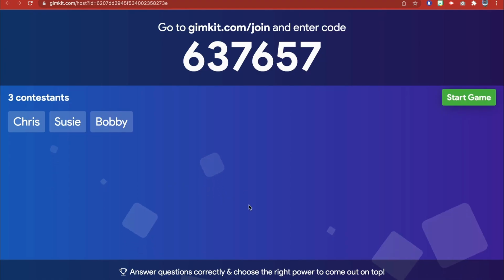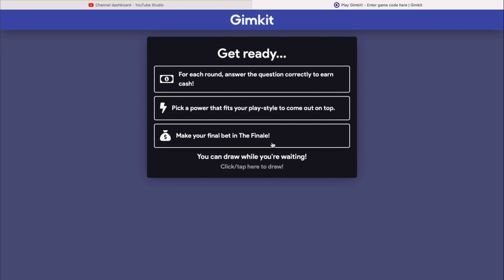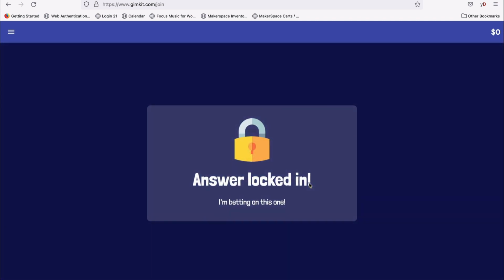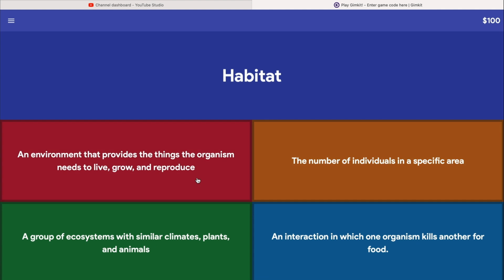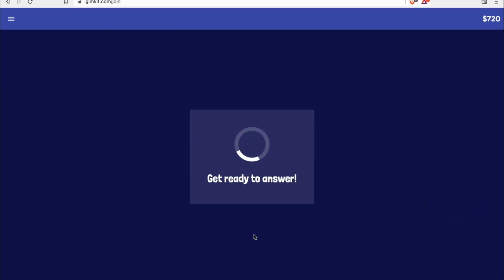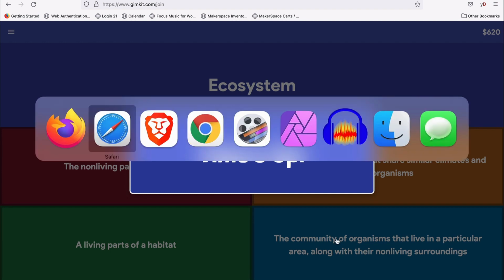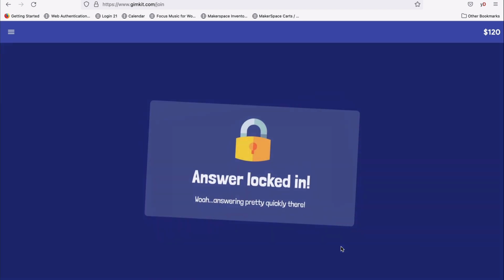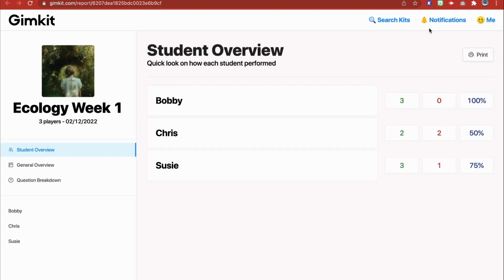What is? Gimkit Jeopardy Style Game!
This tutorial of the new "What is?" The game mode on Gimkit is due to a  subscriber request. The Jeopardy-style game mode has some twists to make it more predictable and more fun.

I had a chance to talk about the new style with Josh Feinsilber the creator of Gimkit on my new podcast Kick Some CLass.